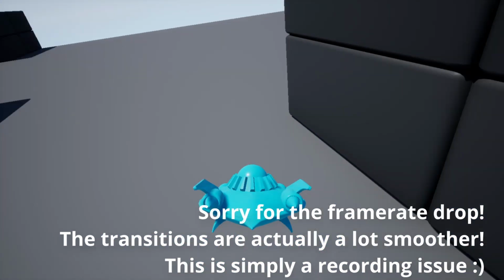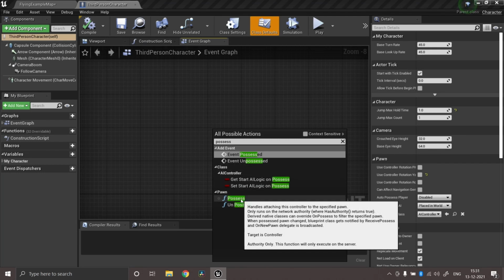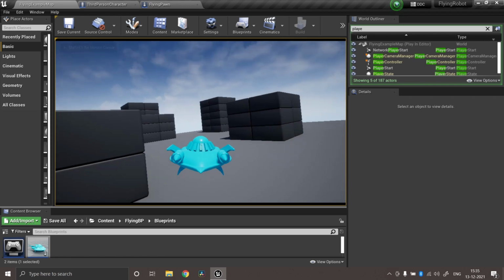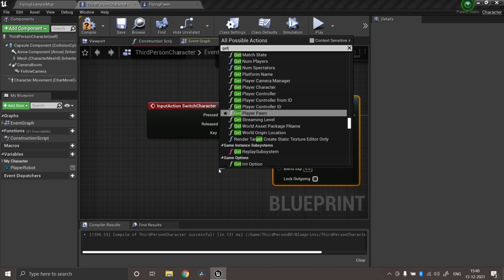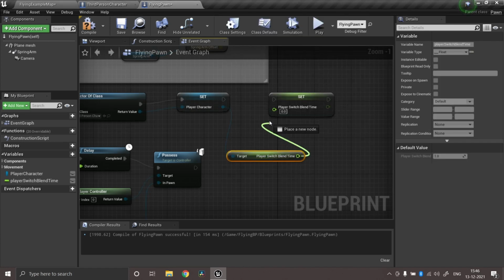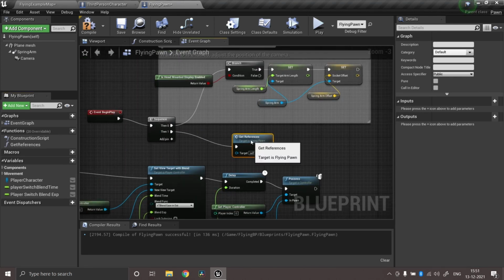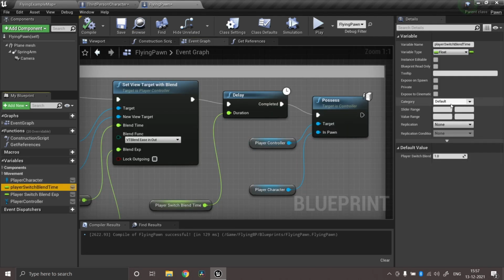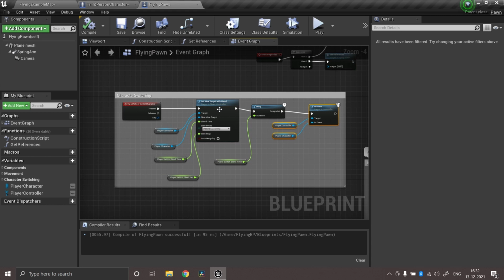Switch characters in UE4 | Beginner tutorial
In this video, we will learn how to switch characters in Unreal Engine 4. We take a look at the 'Possess' node in UE4. We also learn other cool things like how to add a Camera Blend and fix some bugs that appear along the way.

There may be scenarios where you may have multiple player characters in your game, or at least multiple controllable pawns. This UE4 tutorial will give you what you need!

Behold the timestamps:
0:00 | Intro
0:42 | The Setup - Flying template + Third Person Blueprints
1:45 | Creating an Input Action
2:16 | UE4 Possess node
6:27 | Creating a camera blend or a camera transition effect
10:08 | Player stuck in the air (Creating restrictions for player movement)
11:06 | Code cleanup - Creating Functions, Comments, and Variables!
14:14 | Player stuck at walk animation
15:19 | RECAP
15:47 | Outro